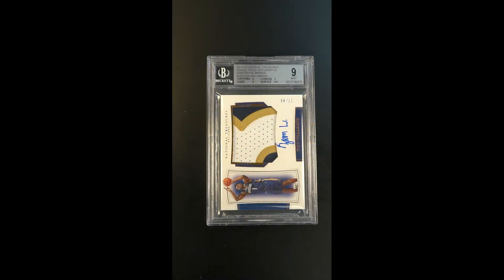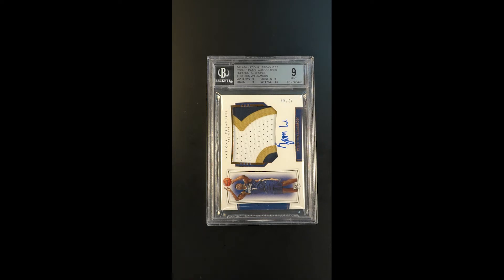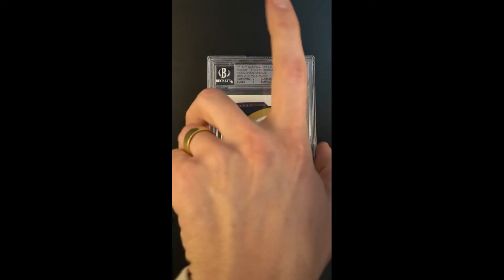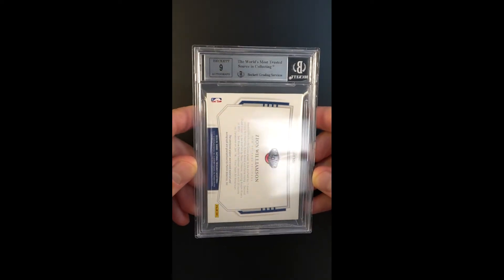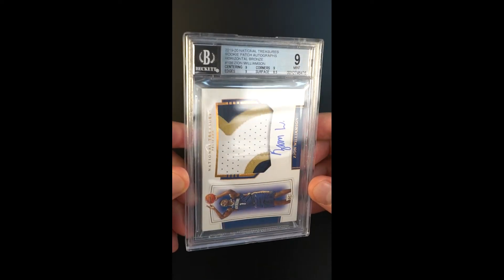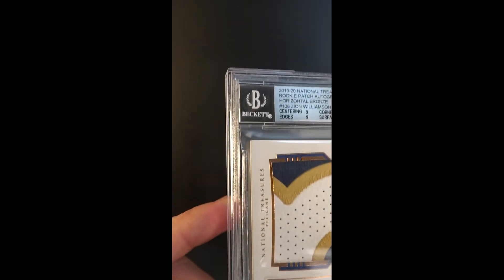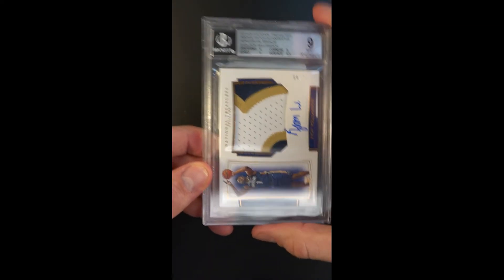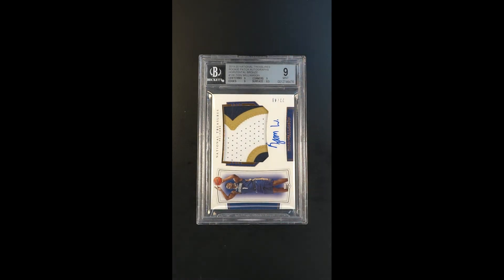2019 National Treasures Bronze Zion Williamson ROOKIE PATCH AUTO /49 #108 BGS 9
Encased in a BGS 9 holder is a beautiful Zion Williamson National Treasures RPA. This Horizontal Bronze parallel possesses a large patch window which holds a sensational three color , player-worn patch within. Serial stamped 22/49 and boasting impressive MINT centering, corners, and edges. Zion's signature is penned in blue ink and runs into the patch which accounts for the '9' assessment. Zion is among the most hyped talents in the NBA and could go on to have a successful career. An important offering which is not to be overlooked.